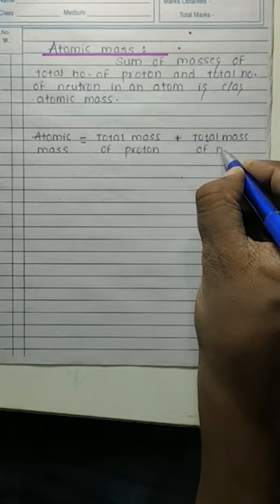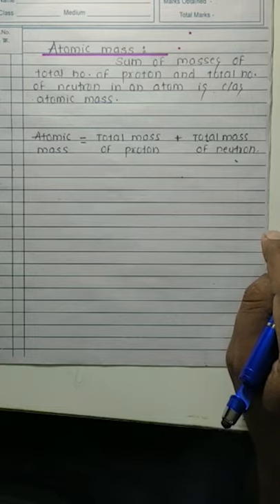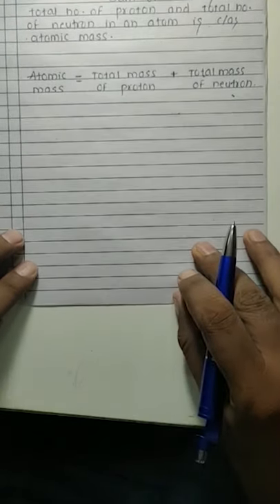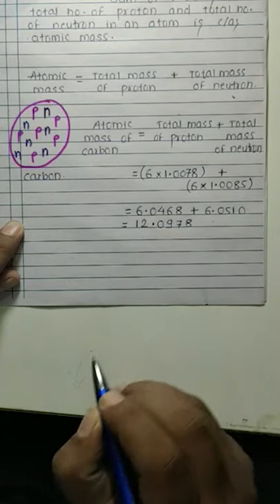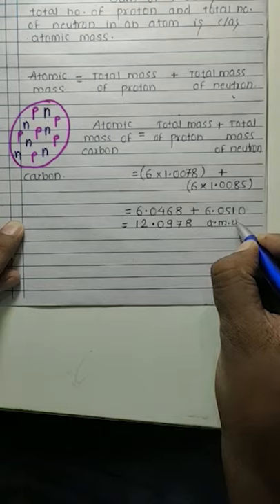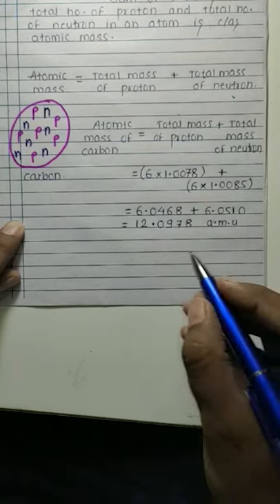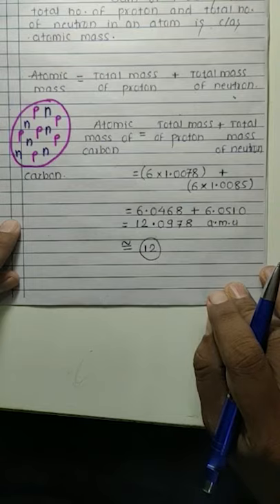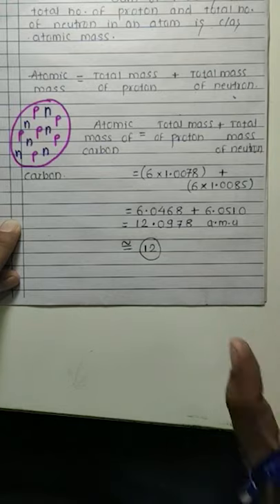Class 9 | Atoms & Molecules | Video 4 | June 19, 2020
Topic: Atomic Mass